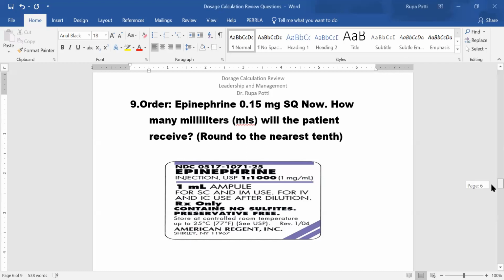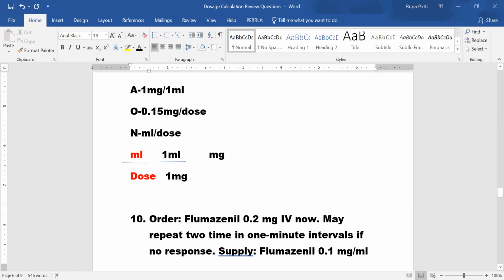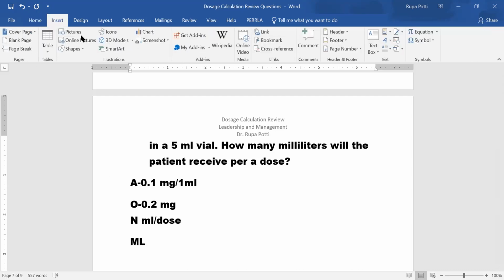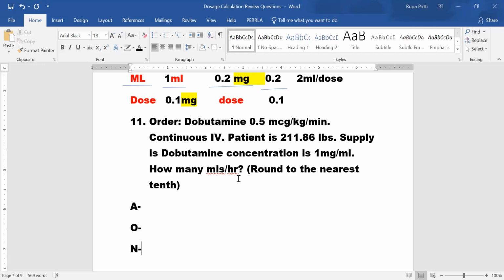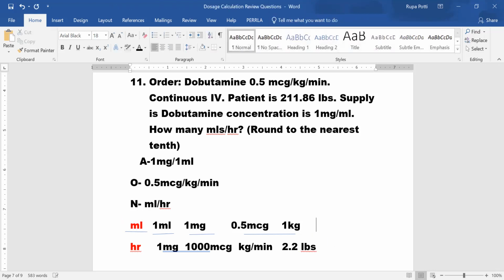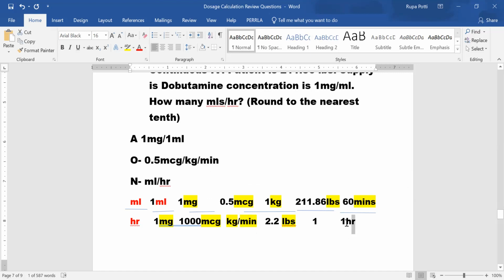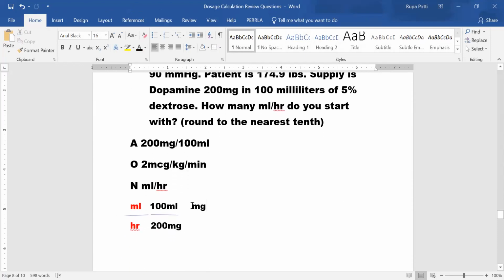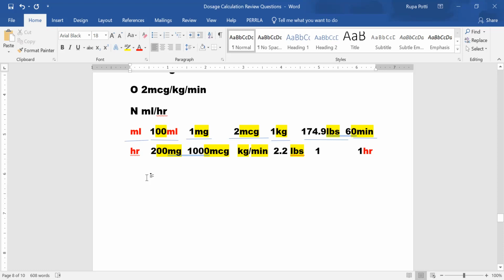Dimensional Analysis Review # 2